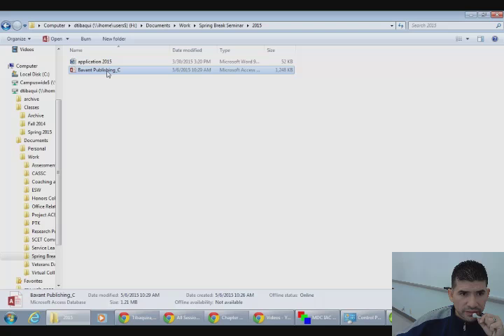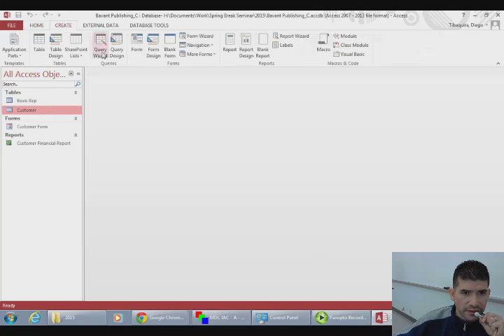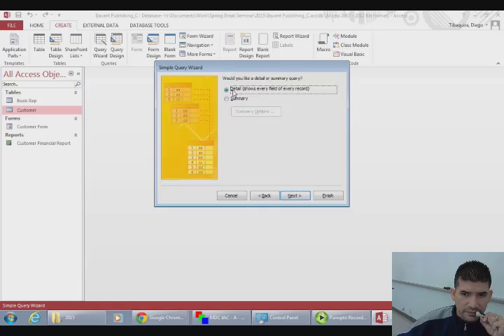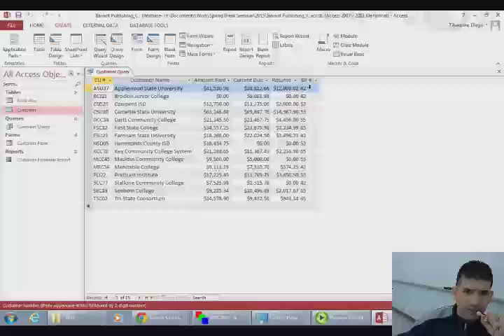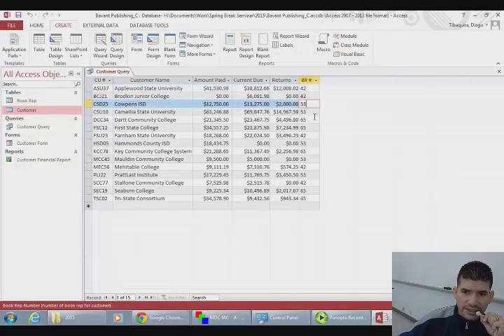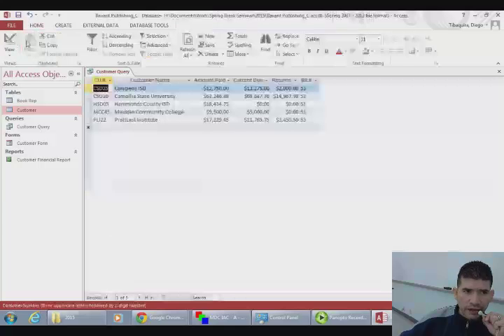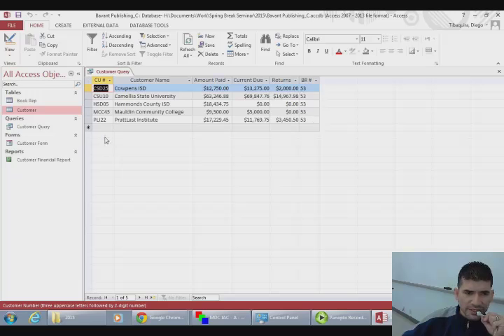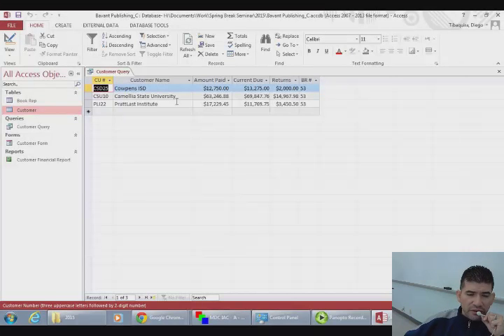How to create a query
How to create a Query in Access 2013